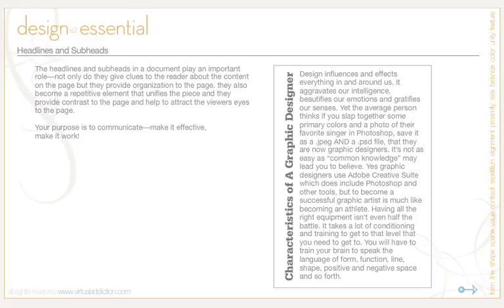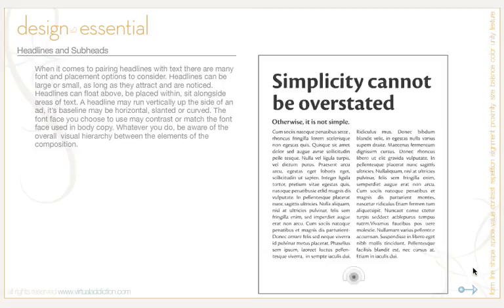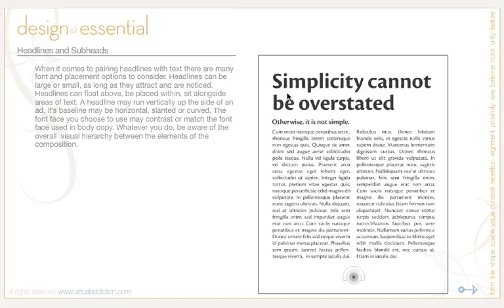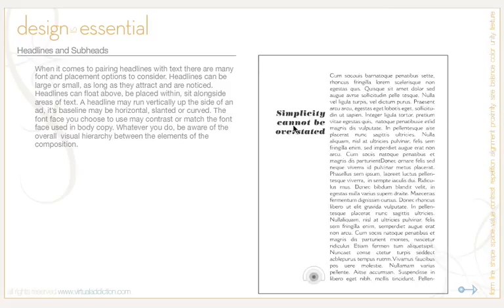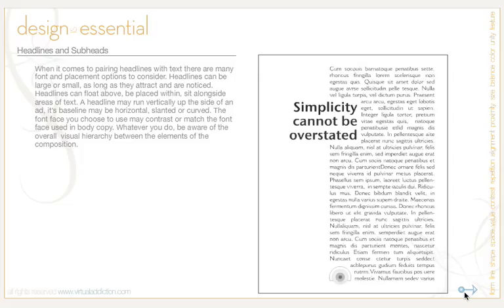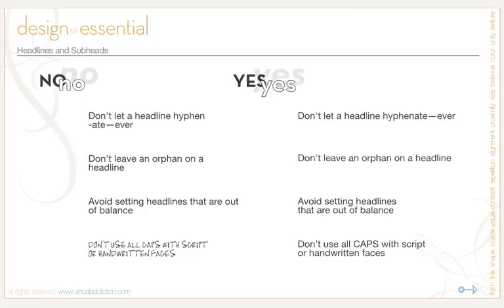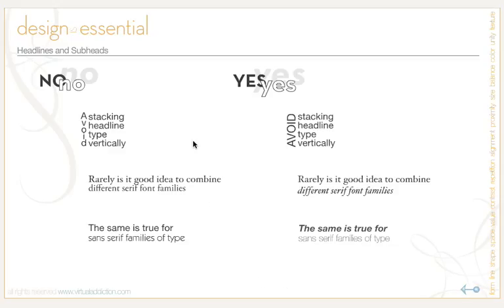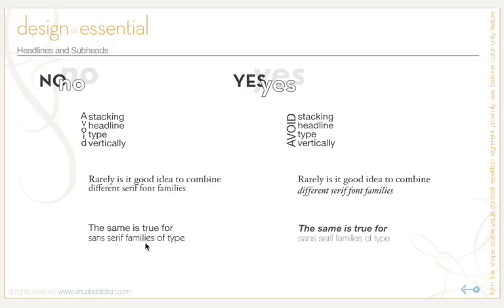31 Design Principles - Typography, headlines and subheads